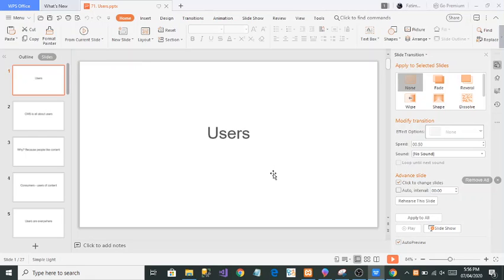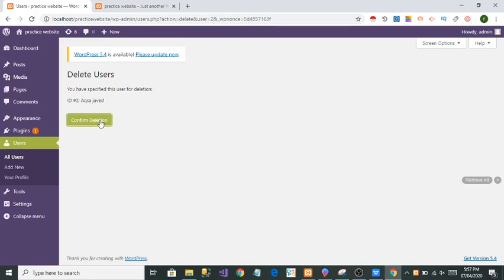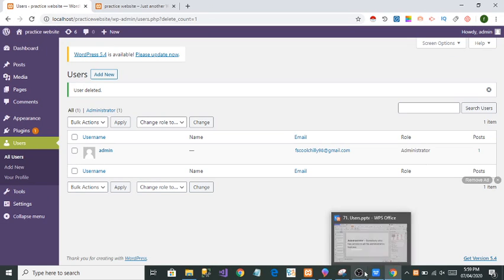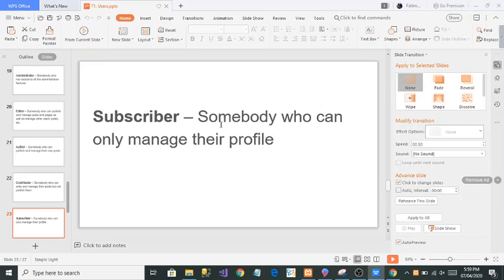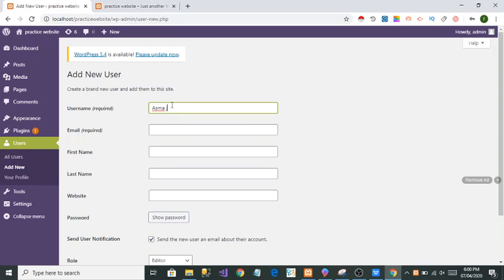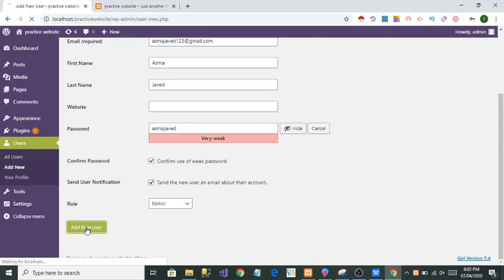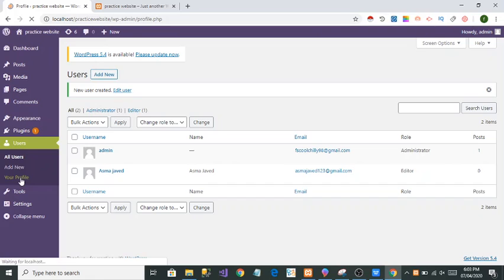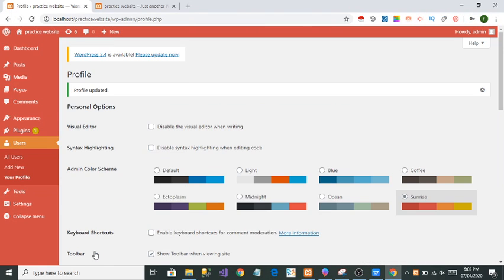9 - Wordpress user roles tutorial